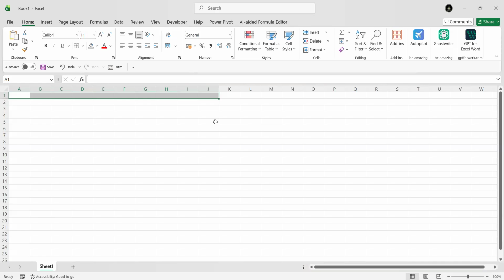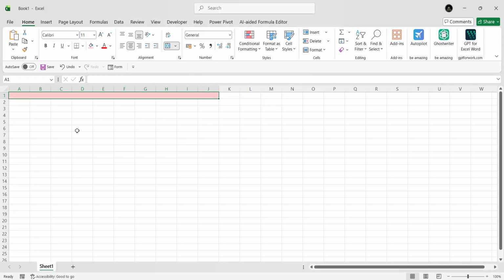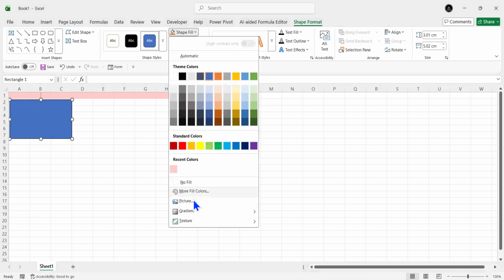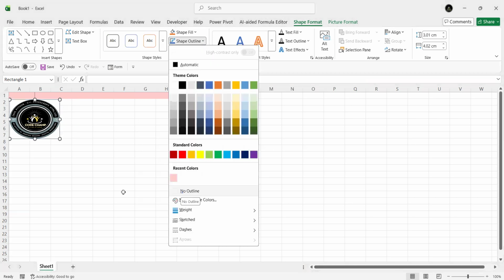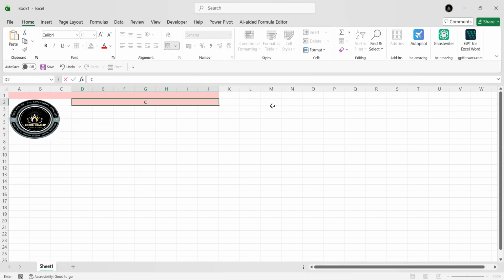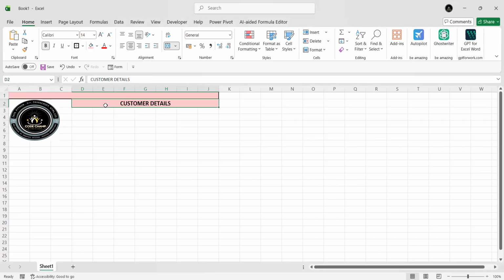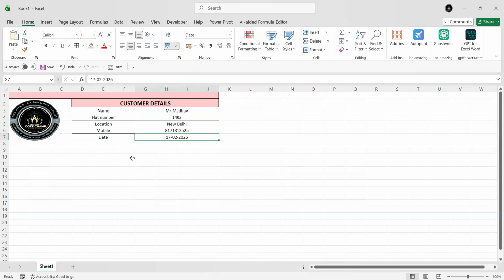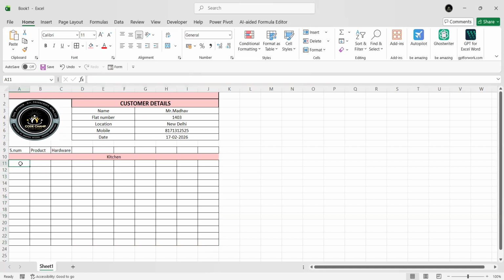How to Create Customer Details Sheet in Excel | Step-by-Step Tutorial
Learn how to create a professional Customer Details Sheet in Microsoft Excel in an easy and simple way.In this tutorial, you will learn:✔ How to design a customer database✔ How to add Name, Contact, Address, Email & Payment details✔ How to use formatting and tables✔ How to organize data properlyThis video is perfect for beginners, shop owners, business managers, and students who want to manage customer records easily.Create your own professional customer record sheet today!ExcelTutorial